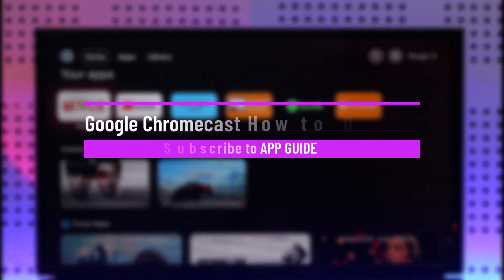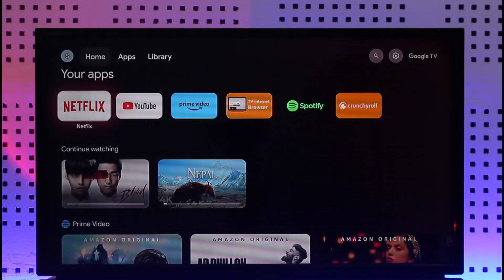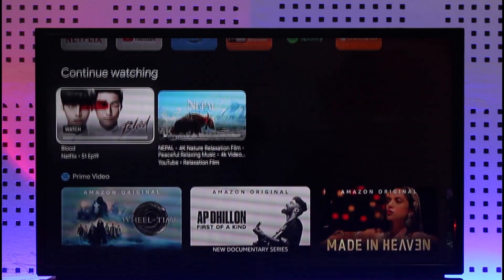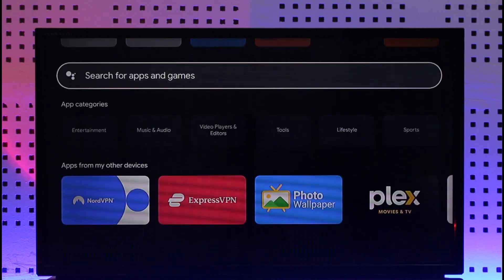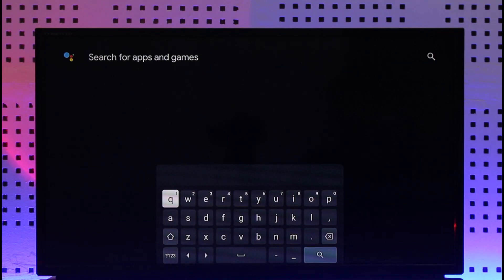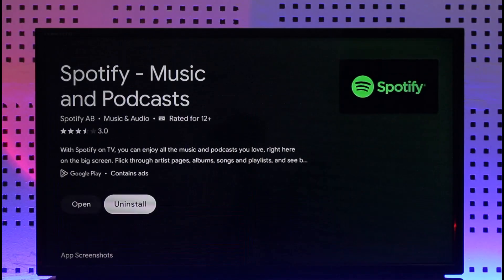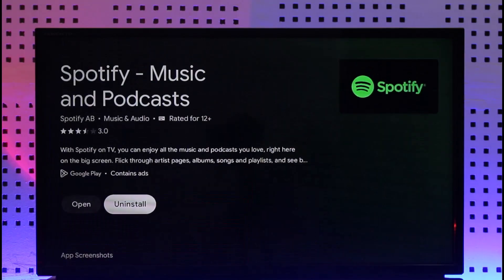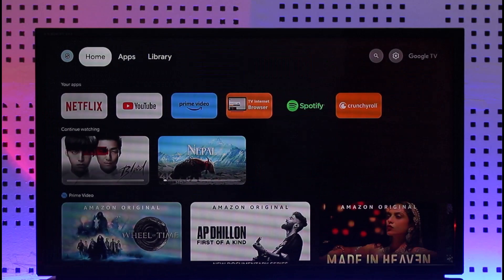Google Chromecast - How to Download Apps !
This video guides you through an easy step-by-step process to download apps on Google Chromecast. So make sure to watch this video till the end.

~ Chapters:
0:00 Introduction
0:12 Download Apps
0:53 Conclusion